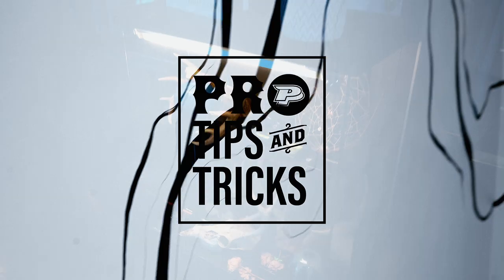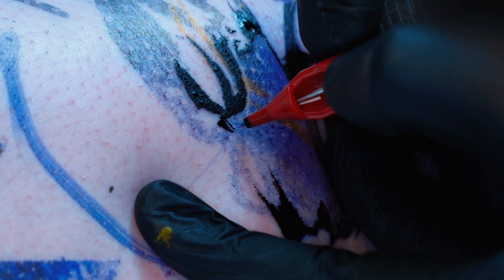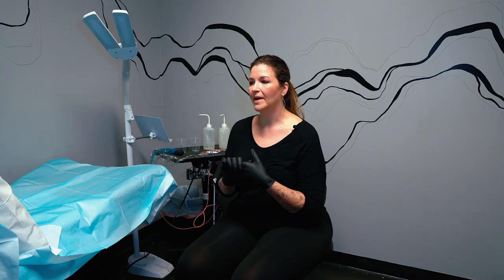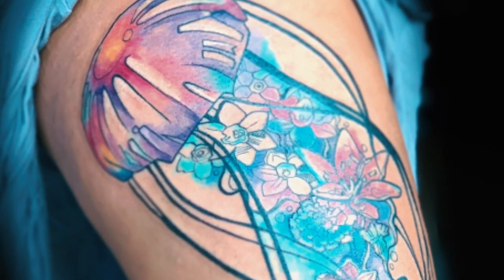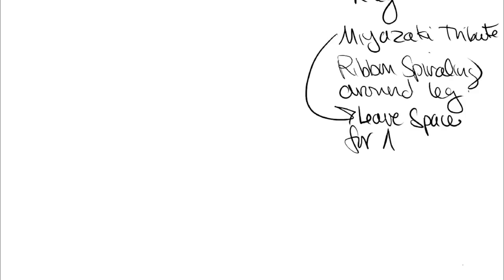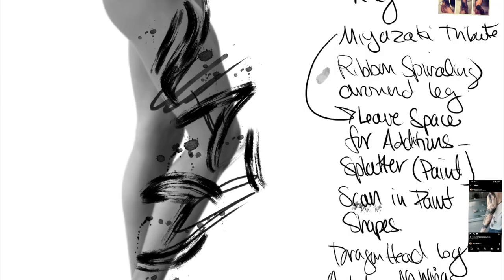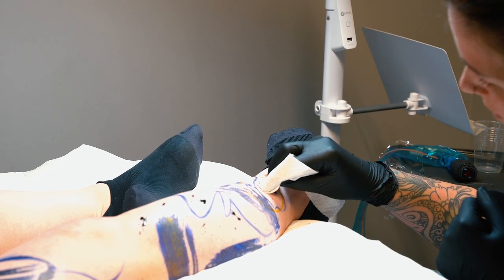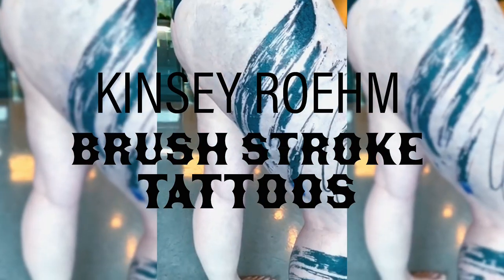Pro Tips & Tricks: How to Create Flawless Brushstroke Tattoos with Kinsey Roehm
Tattoo artist Kinsey Roehm shares tattooing tips for brushstroke tattoos, watercolor tattoos, and other abstract designs. Kinsey walks you through her whole process, from designing in Procreate to hand-painting stencils on each of her clients. She wraps things up with advanced tips for brush stroke tattoos using PEAK cartridge needles. Check out all she has to say in this exclusive interview.